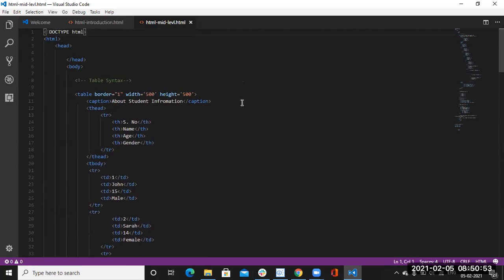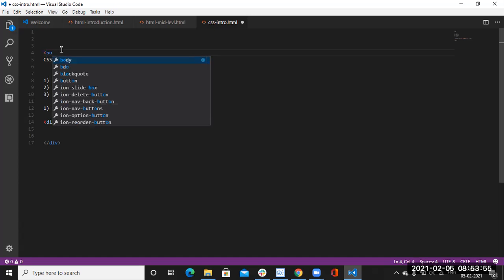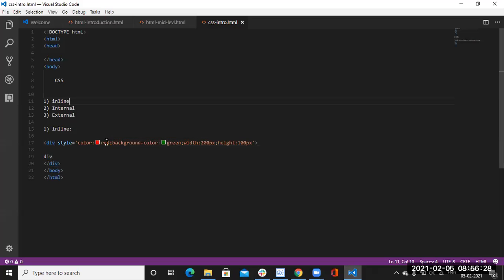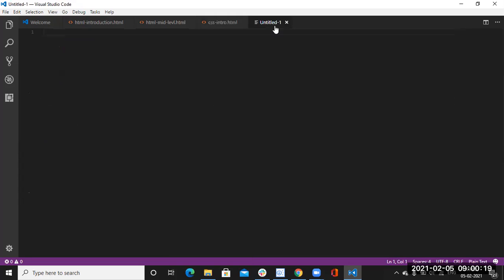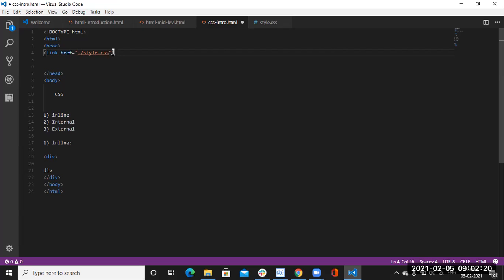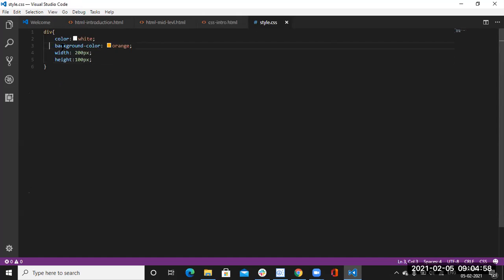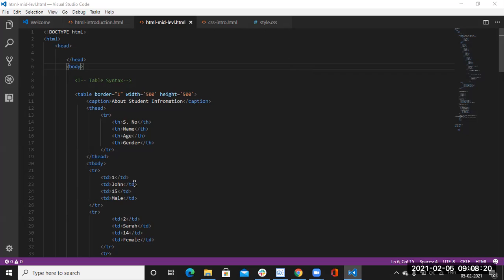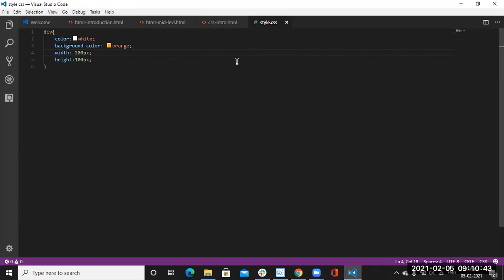CSS Intro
Css Introduction